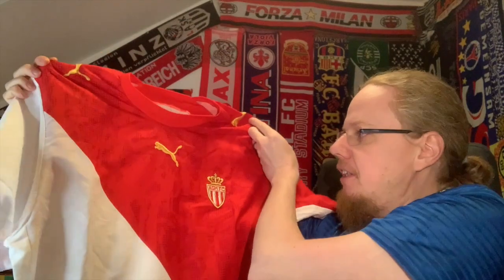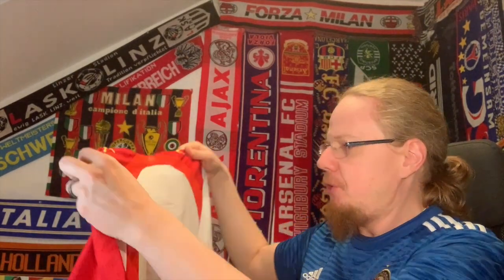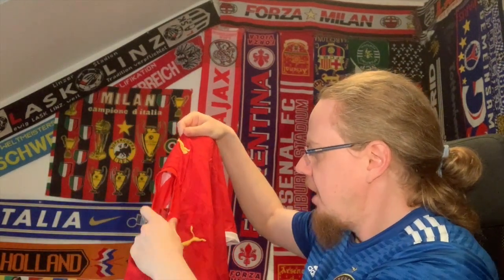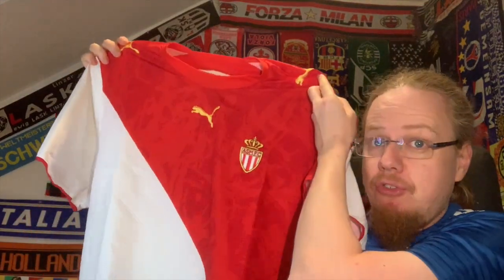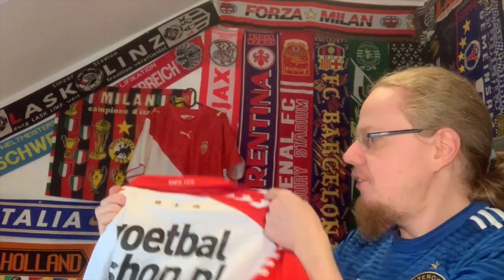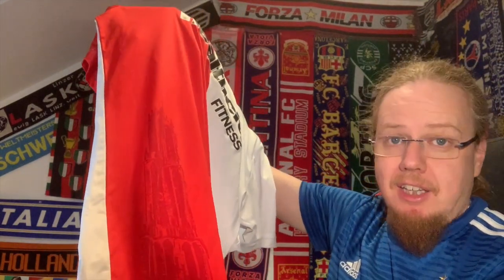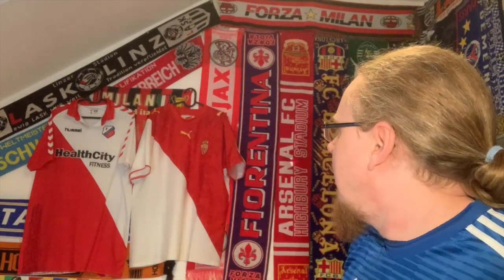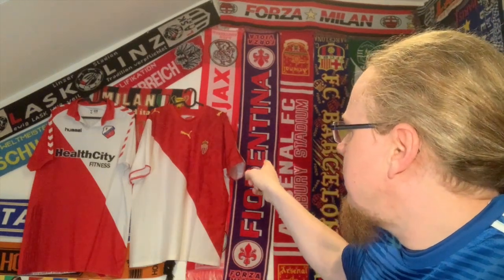The Designs for These two Shirts are Very Similar, yet Quite Distinct!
Although these two shirt came from two different parcels, I decided to unpack them at the same time as they share very similar, yet quite distinct designs. One of these is a true classic biggish Ligue 1 team, while the other is a nice extension to my Eredivisie collection.